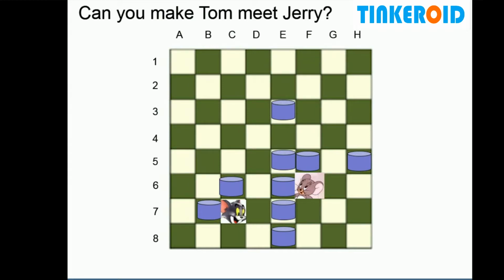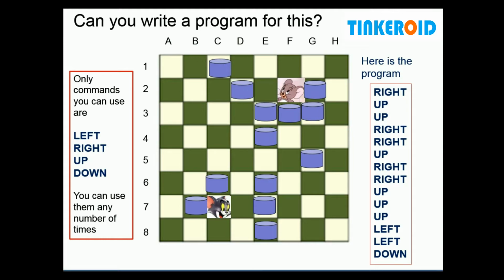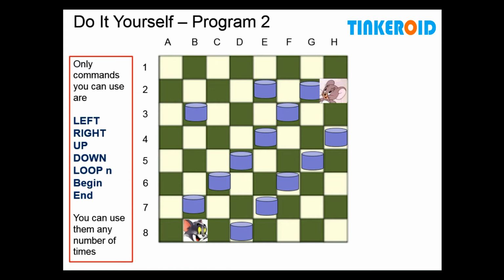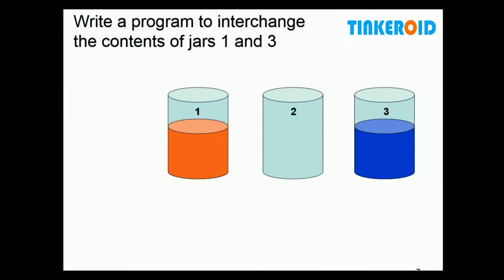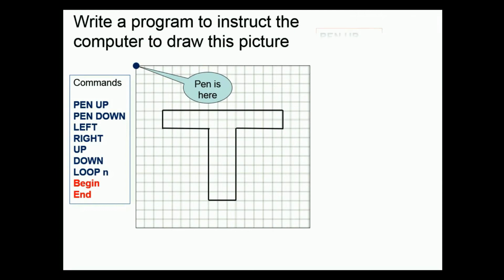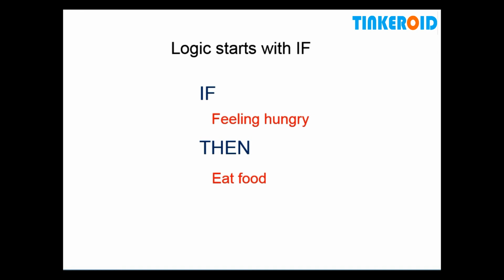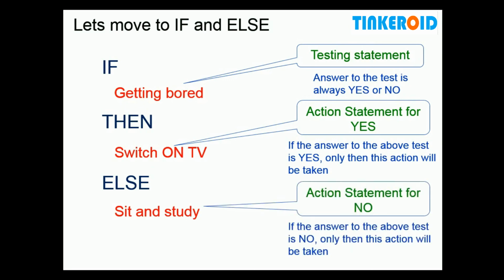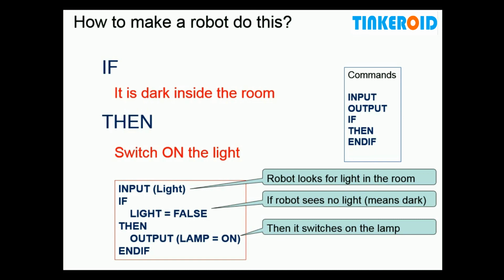Programming Basics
This Video introduces new comers or beginners to Programming. It helps them understand the basics of programming and allows them to understand the logic behind algorithms. It is done in a fun way by using Tom & Jerry to assist in learning.